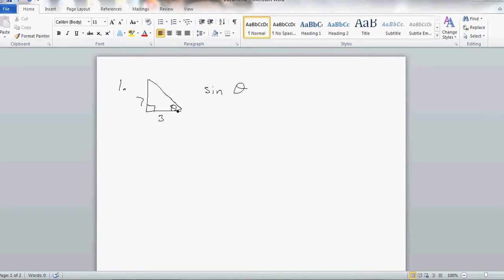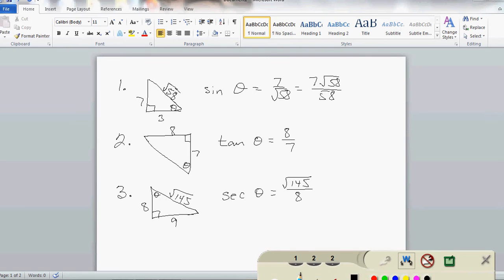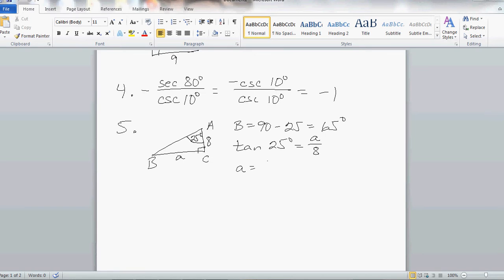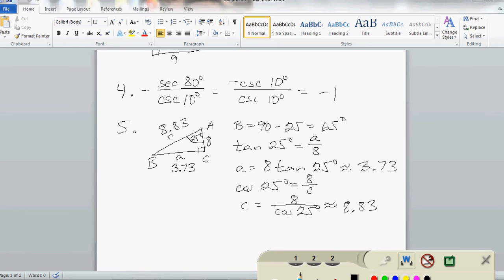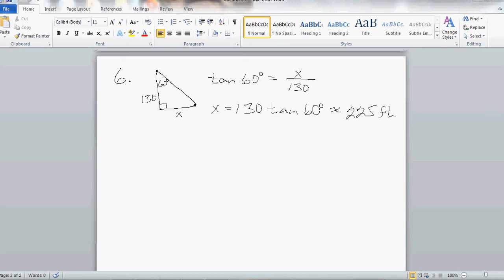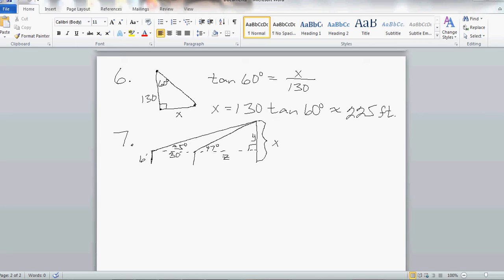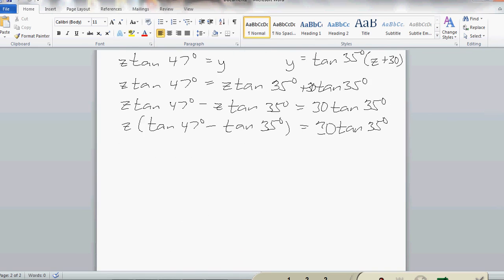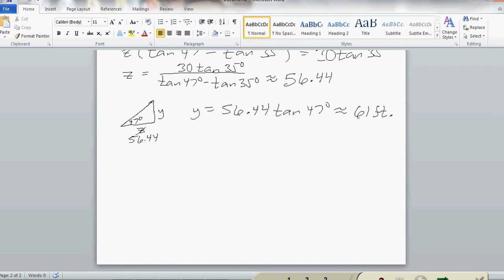Section 4.1, Part 1